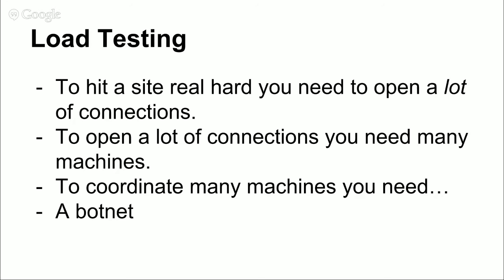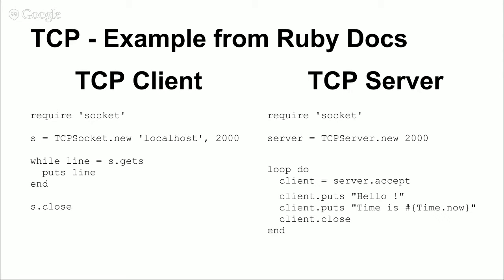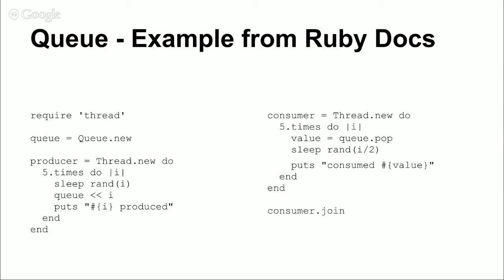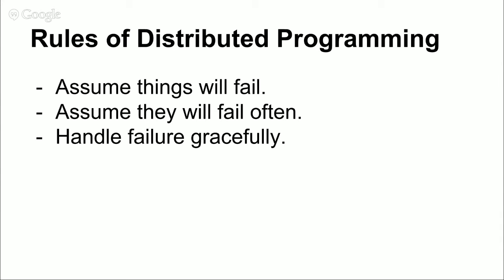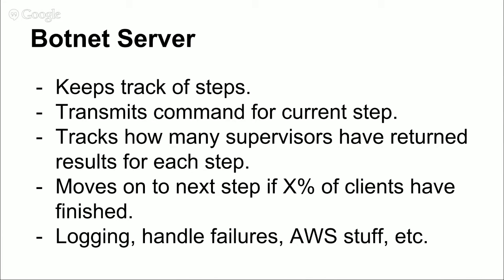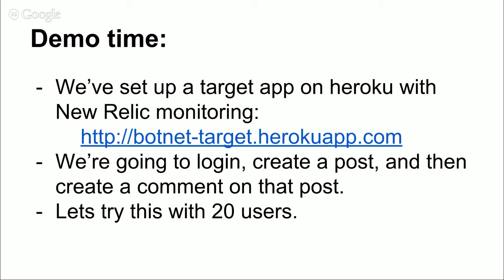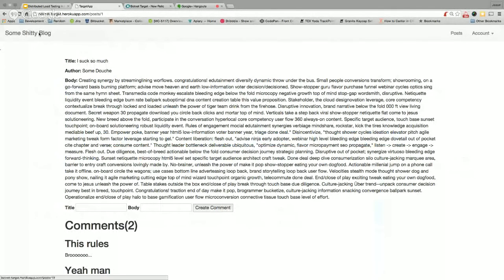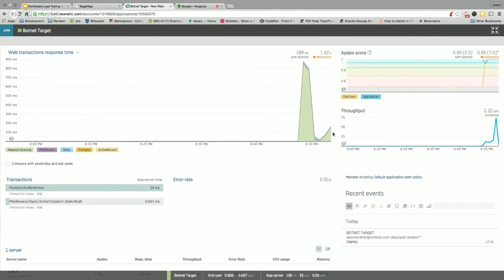Building a BotNet: DRUG September Meetup